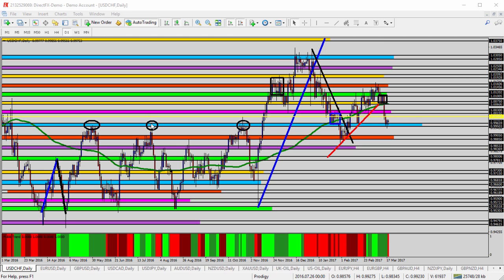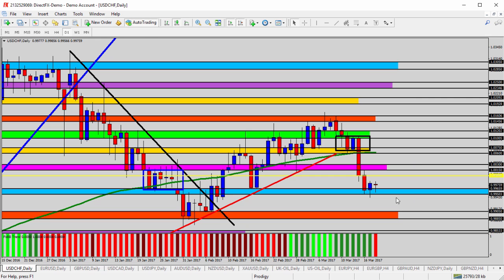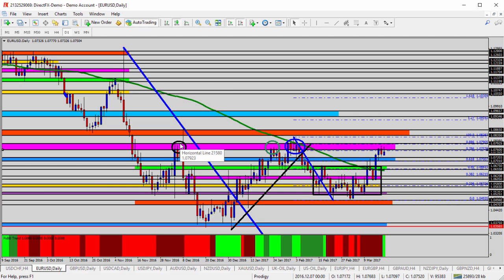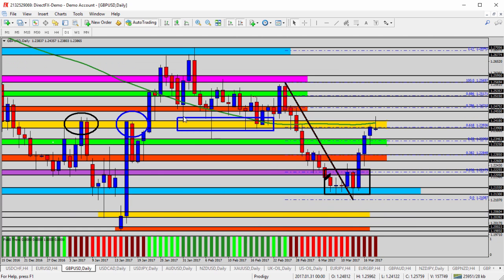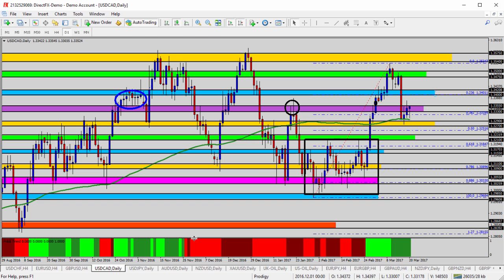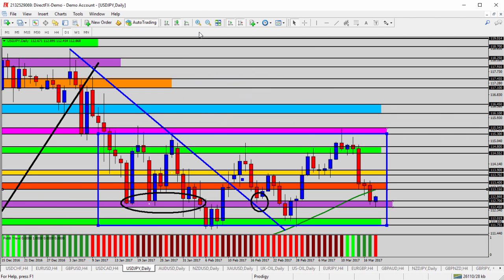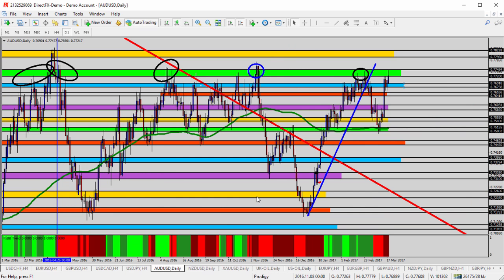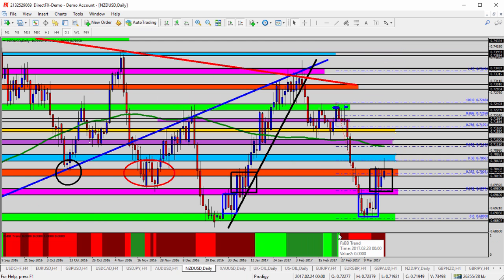Trading Forex - Forex Update: Weekly Overview of the US Major Pairs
Moving over to the AUDUSD. This is very interesting one that we’ve been studying over the past few weeks. Take a look at the green-shaded area at the very top of the chart. Circles. Five. I can put more in between the black and the blue circle. I could put some more, but there’s been multiple instances over the past year, since March of 2016, of resistance between 0.7720 and 0.7745. So, really gives us no option. We do not want to go long yet unless it breaks through that green zone. That green zone is resistance. Multi-month all the way back one year we have found resistance into that green zone. So, don’t go long as long as it’s underneath that green-shaded area.

Take it down to the four-hour timeframe. Now that we know that about that green-shaded area, take a look at some of the price action we’re seeing here inside that green zone in the current four to eight hours. Since market opened this week, we’ve seen the market finding resistance and a significant reversal. Influx of sell orders leaving a long wick on top of that candle. I definitely would like to see it get back underneath 0.7720. If it does, I think we’re looking for at least some intraday push back down into the upper-0.7600s, the blue-shaded area here. And of course anything under there, we look for further reversal.

So, don’t go long here. That’s the first clue. Potential for some intraday reversal. Only reason to go long is either it dips back to support or breaks through that green-shaded area for the AUDUSD today.

And lastly, over to the NZDUSD. Significant resistance is seen here at the orange zone. We’ve seen it before. Last three days at least. 0.7020 to 0.7040 is the orange-shaded area. So, at least right now we’re finding resistance at the orange zone, as we have for the past three days. We don’t want to go long now unless it breaks through 0.7040, which is the topside of that orange-shaded area.

We’ve seen some congestion where the red circle is, support where the black circle, and resistance where the black box is, so it’s a similar and familiar area. We’ve had a little bit of retracement of the downtrend. So, is it time for it to go down again? That’s a possibility.

Let’s go ahead and take it down to the four-hour timeframe. Look at the difficulty it’s having here at the orange zone and look at our last four-hour candle, signifying an influx of sell orders. It was a big bullish candle. Suddenly there was this infusion of sell orders. Price action that implies that sellers are looking to go short, and it falls right back into the orange zone, 0.7040 or so. Watching for further evidence of reversal. Back underneath 0.7020, we could even see this back to the pink zone in towards the 0.6980-level.

So, again, don’t go long now. It hasn’t satisfactorily broken through that orange zone. Possibility of watching for reversal. The only reason to consider going long is it finally breaks that 0.7040-level for a continuation higher for the NZDUSD this week.